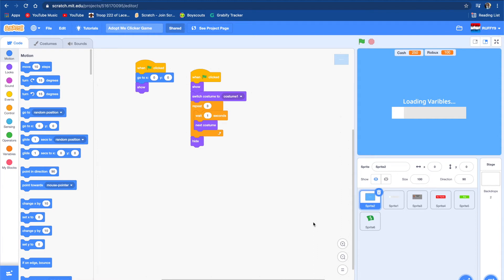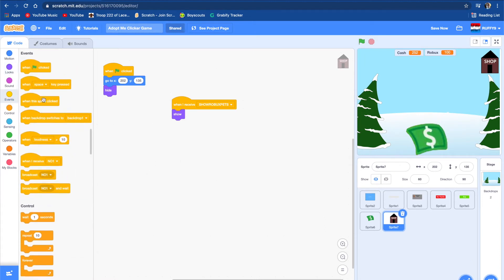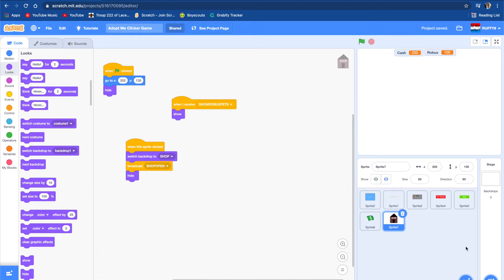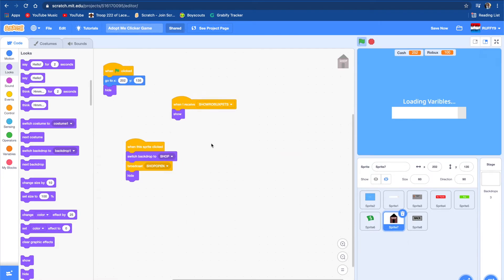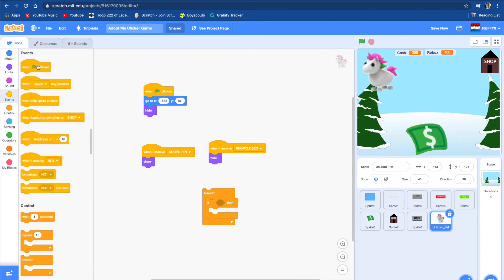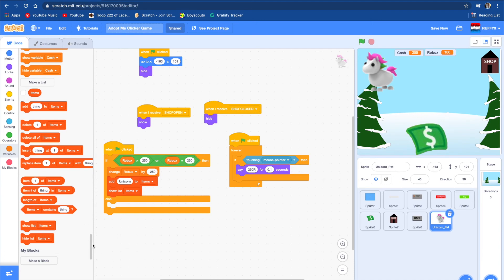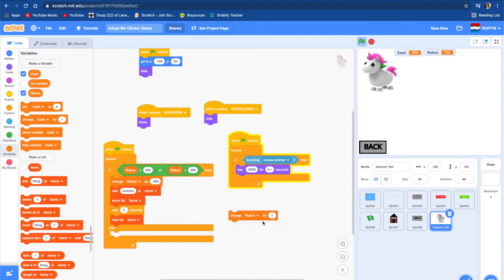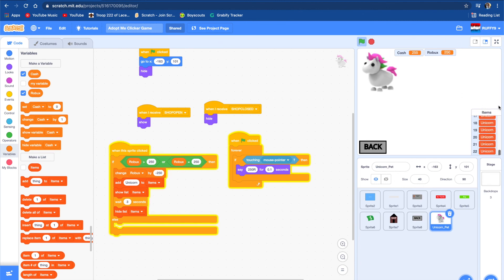How to make a Adopt Me Game on Scratch I Tutorial (Part 3)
PART 3 on how to make an adopt me game on scratch!
Watch till the end to see the results!